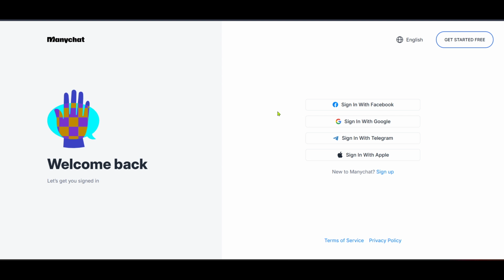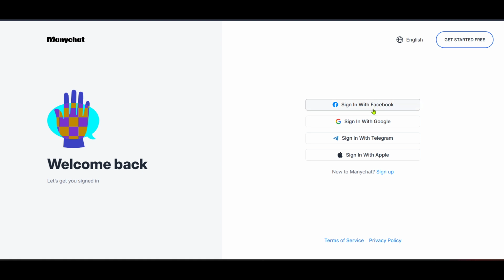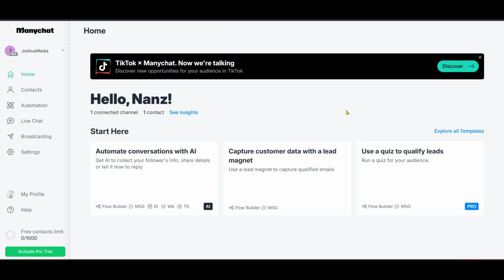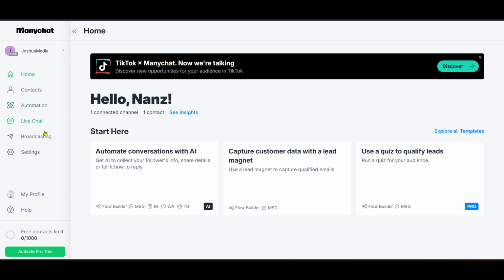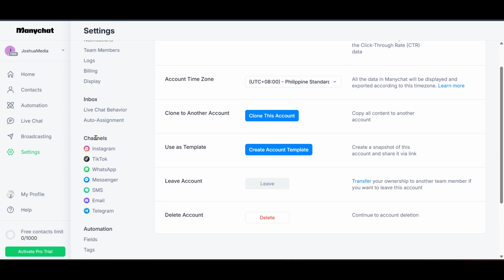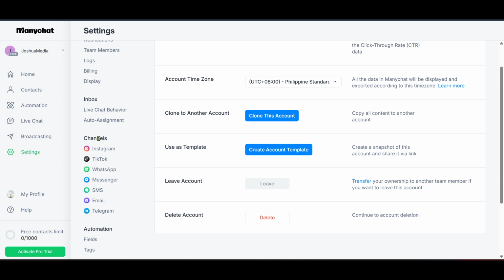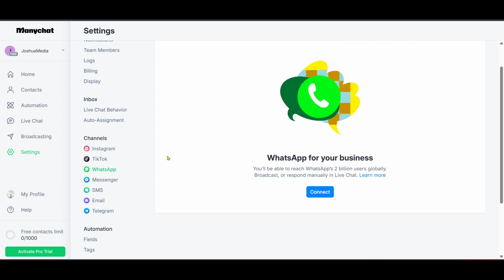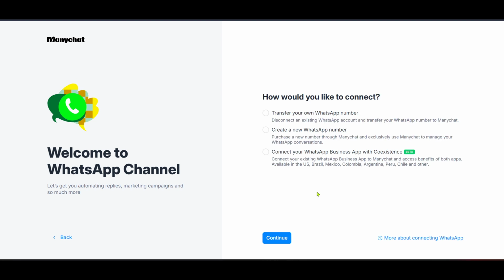How To Use Manychat For Whatsapp (Full 2025 Guide)